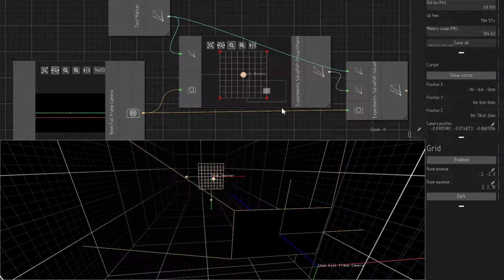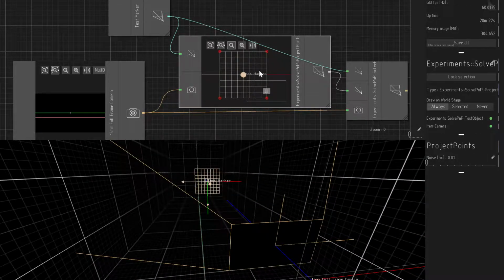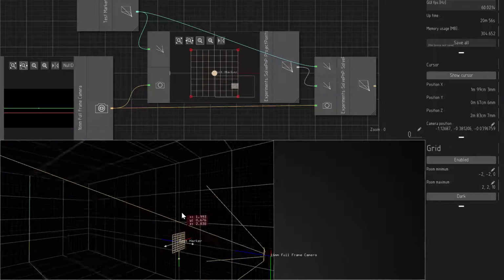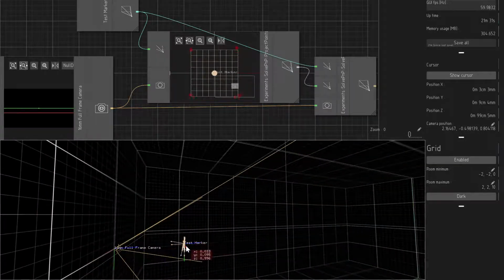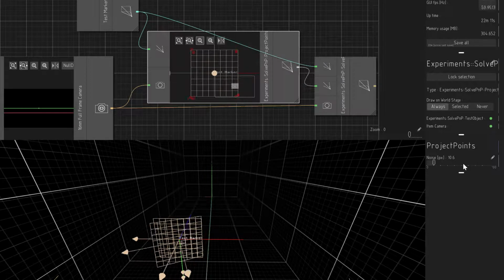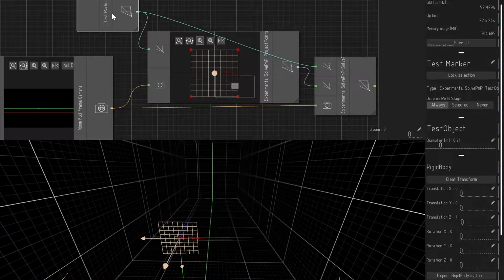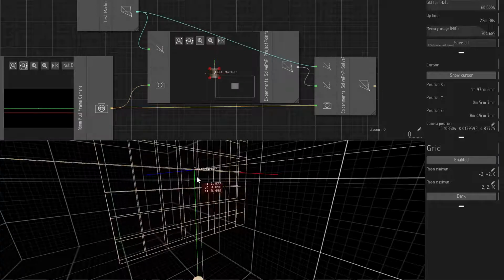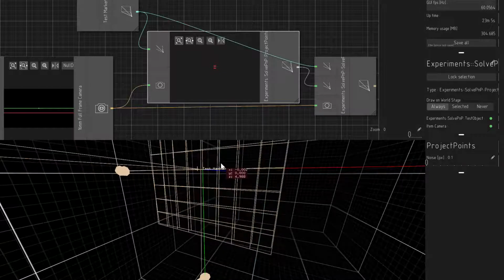SolvePnP sensitivity to noise, distance and diameter [ArUco Experiments 2]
Visually testing the sensitivity of SolvePnP results when working with AR markers. We consider:
- distance
- corner position noise
- marker diameter

This is really just a 'toy' to test with and develop an instinct for SolvePnP's sensitivities. It does not give rigorous scientific results. If you'd like to try yourself then please check: